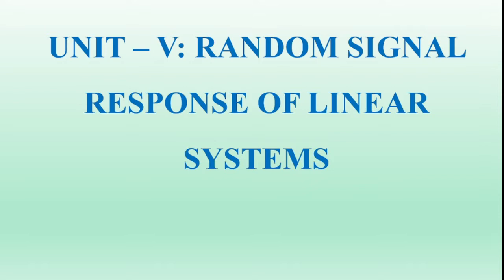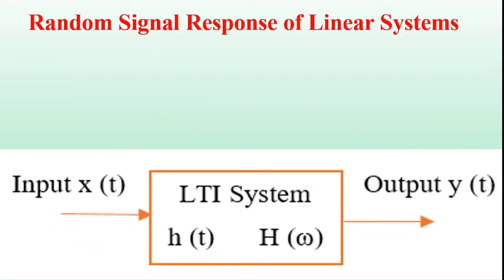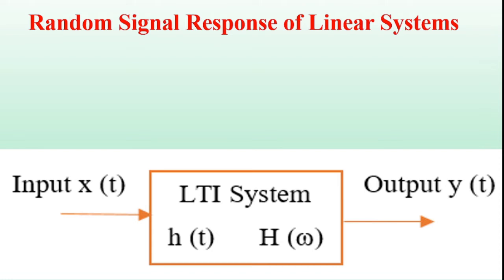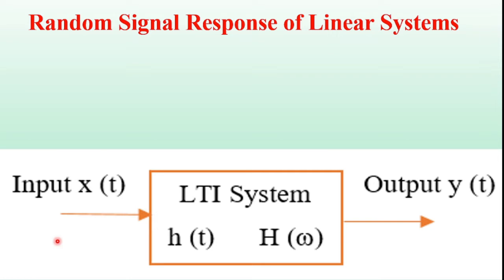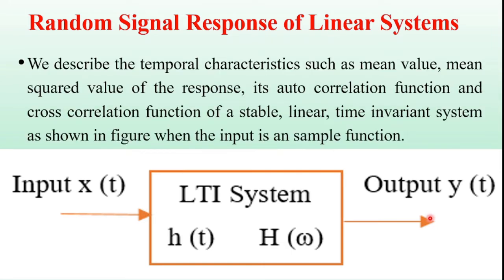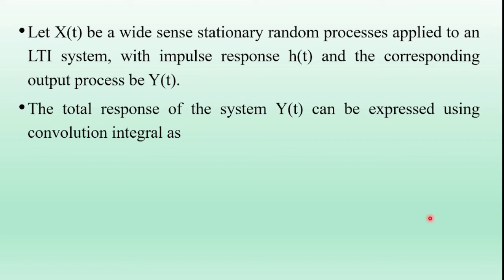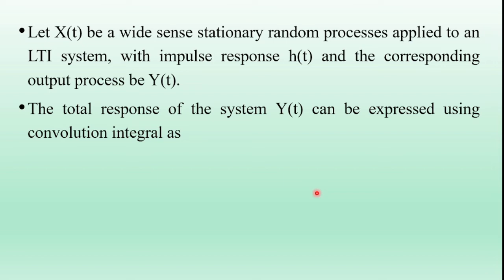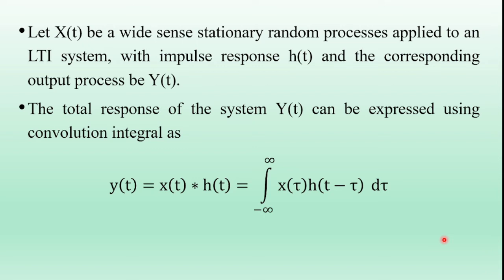Random Signal Response of Linear Systems